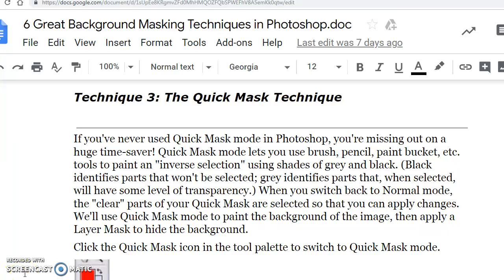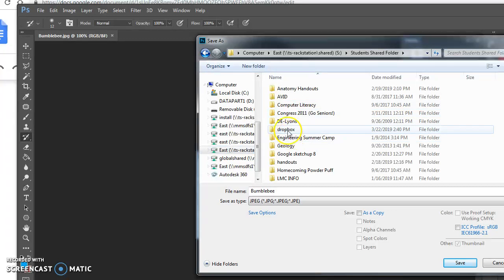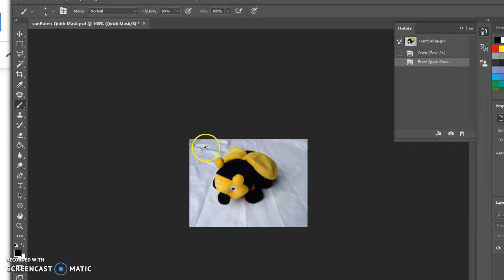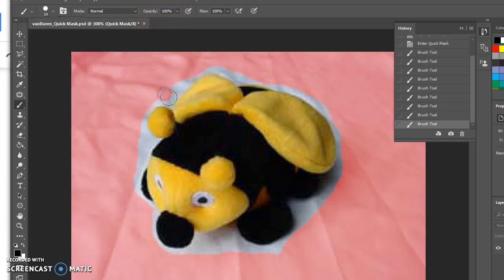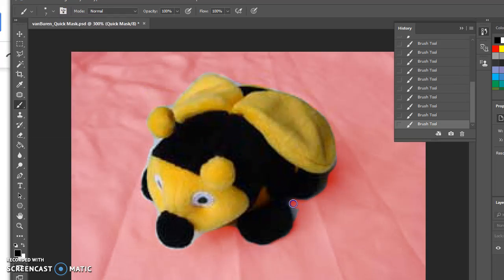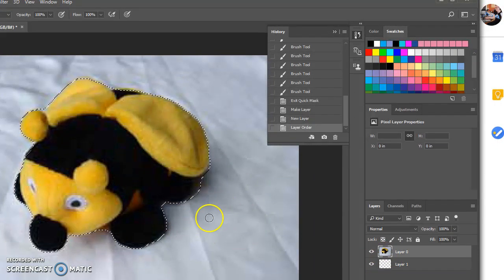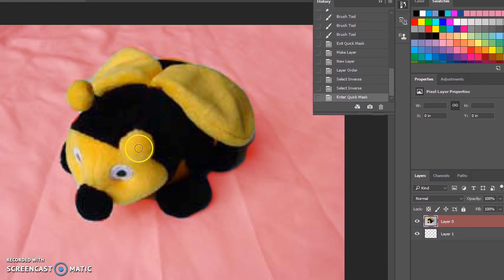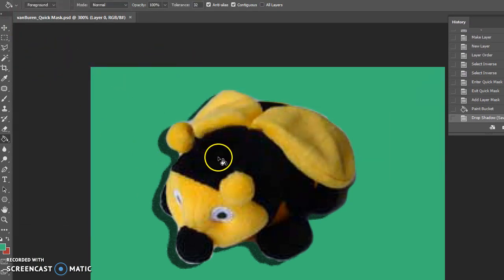Photoshop - Quick Mask Tool, from the "6 Great Background Masking Techniques in Photoshop"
Quick mask Tool